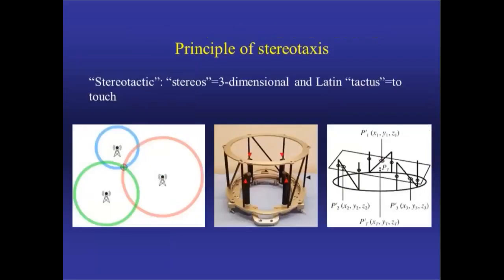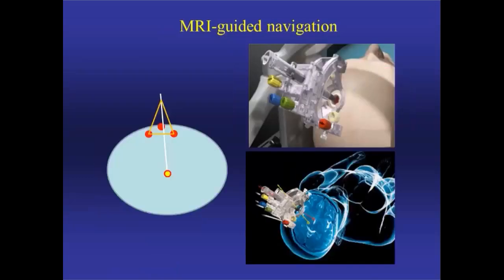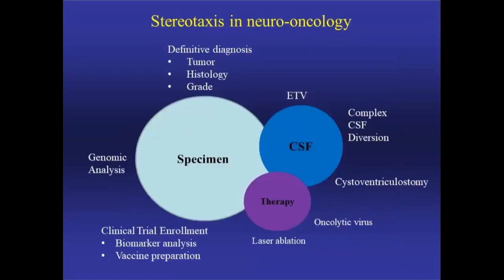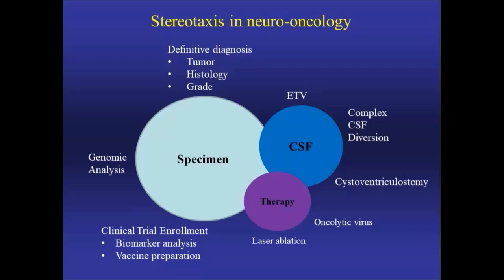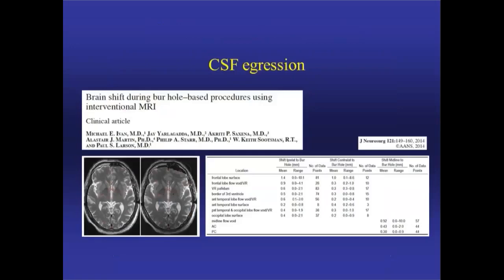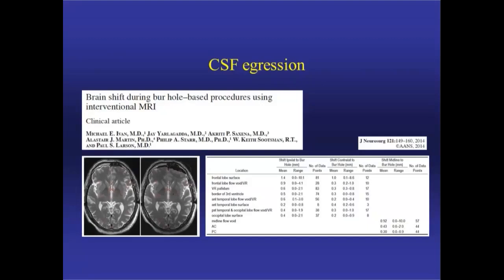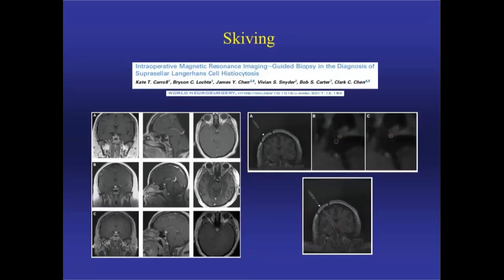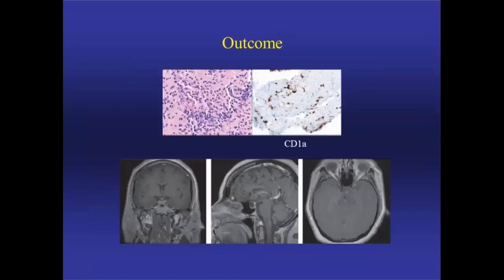Neurosurgery On the Go: Stereotaxis in Neuro-Oncology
Dr. Clark C. Chen from University of Minnesota presents on Stereotaxis in Neuro-Oncology in this CNS Webinar.